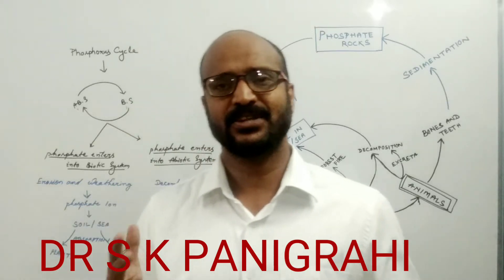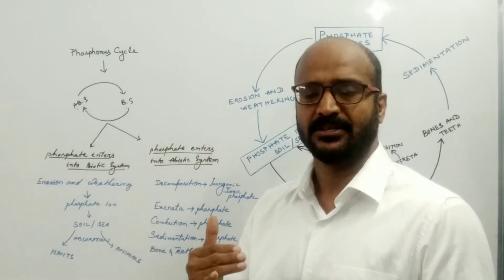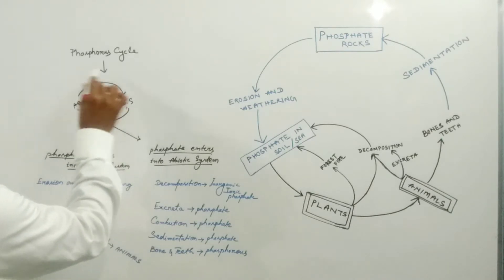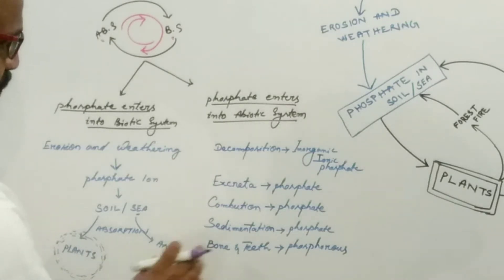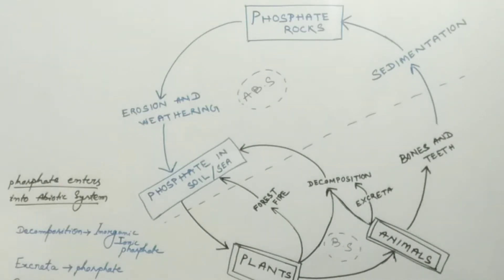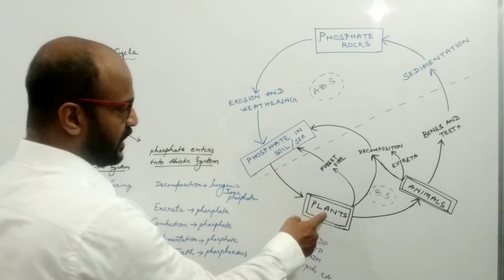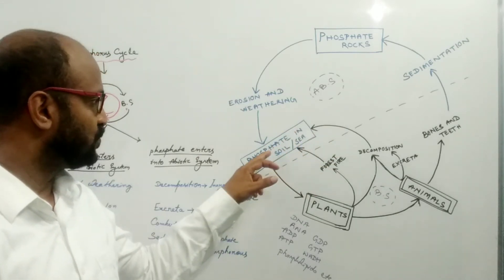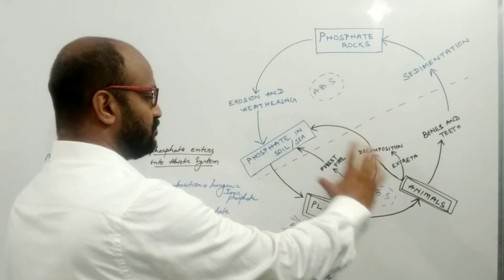PHOSPHORUS CYCLE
BIOGEOCHEMICAL CYCLE